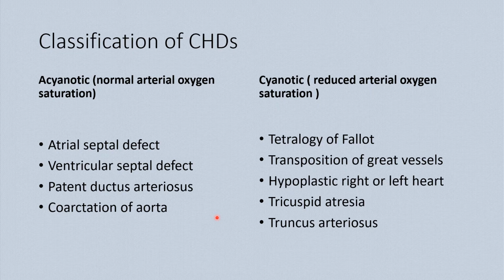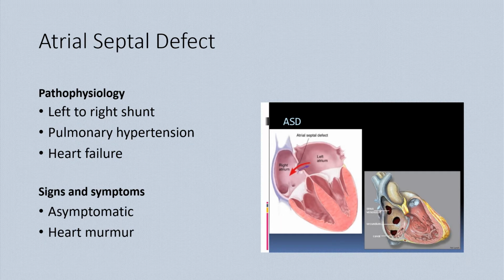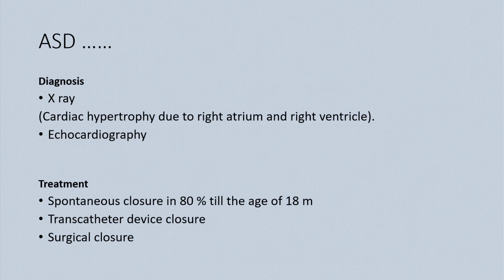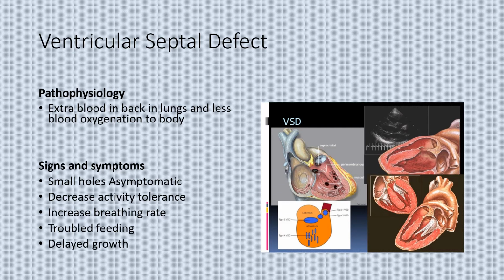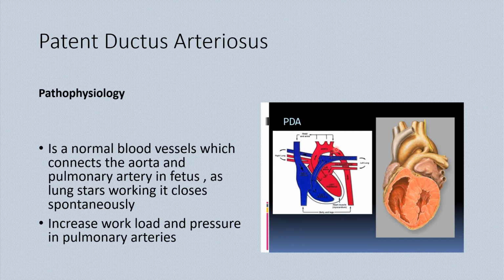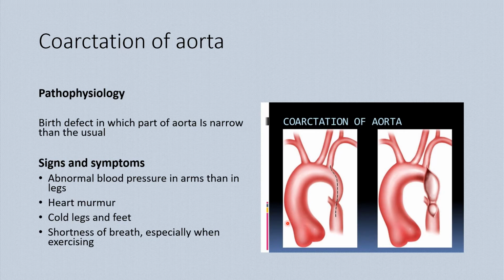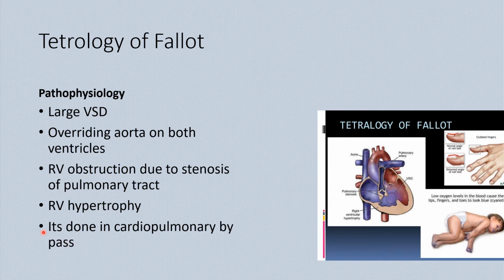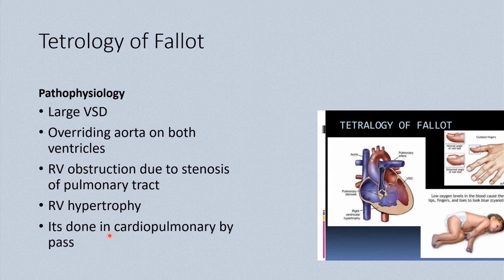Surgical approach to congenital heart diseases by Dr Naima Rasool